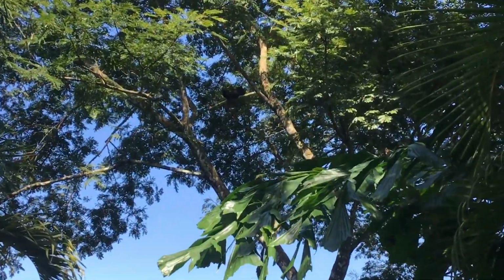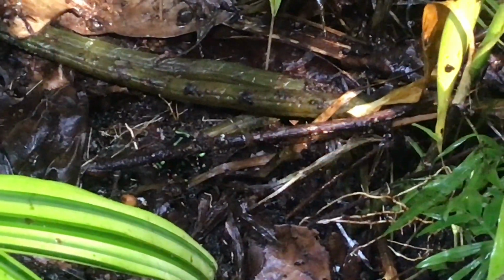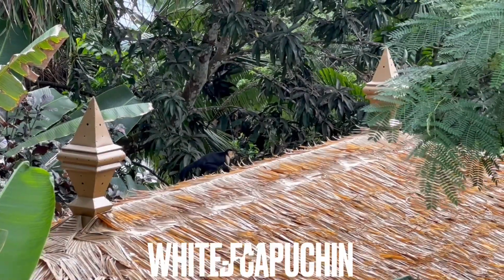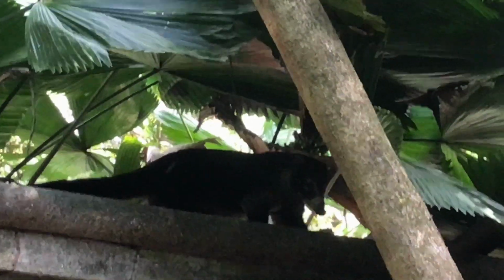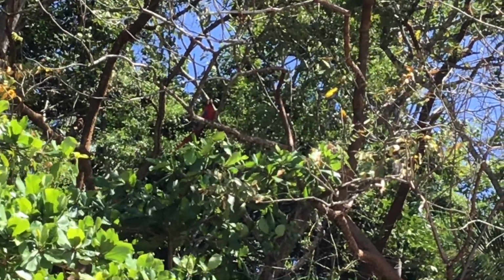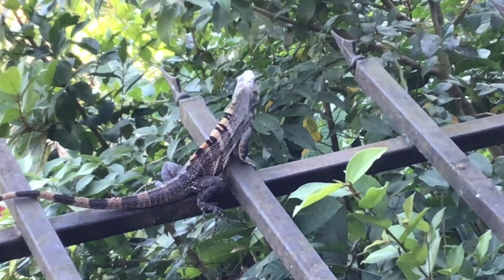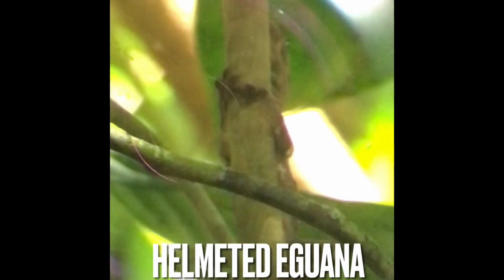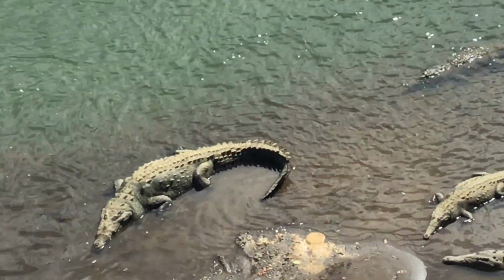Exploring Costa Rica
In this video, we explored the South Pacific region of Costa Rica.